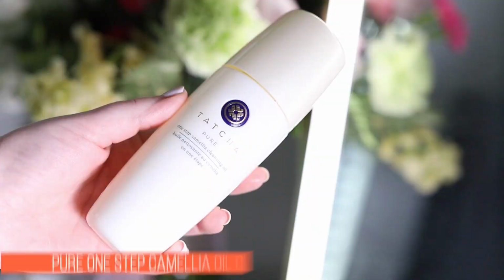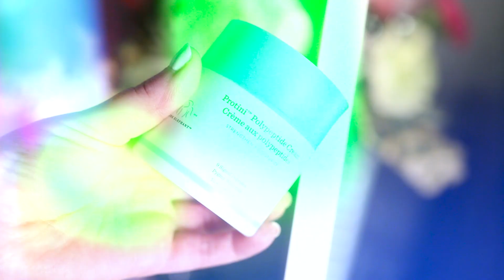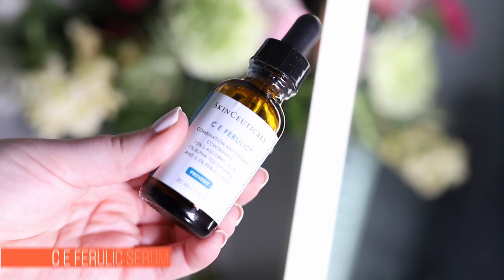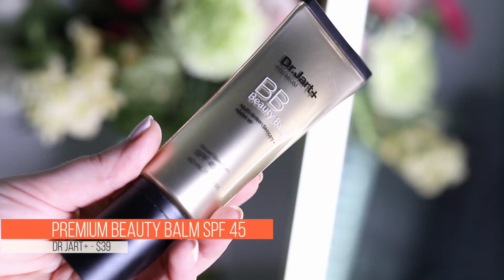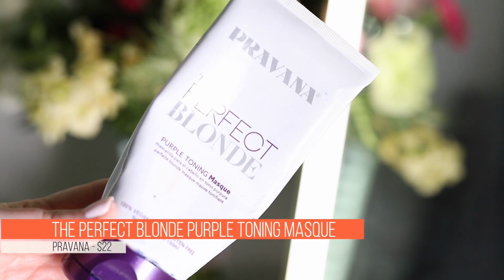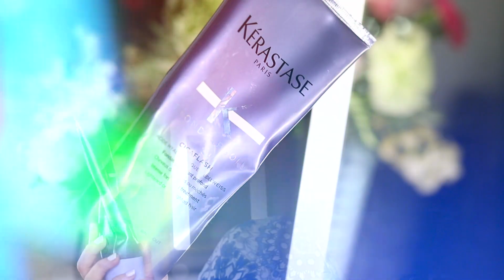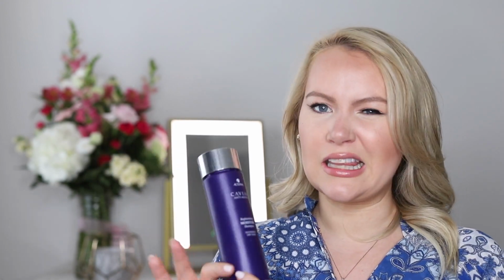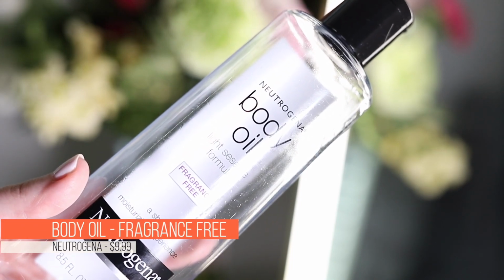Empties! | June 2020 | Will I Repurchase? | Giveaway OPEN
It's time for another Empties video!  These are my June 2020 empties and I have some favorites and some fails!  I'm sharing some of the haircare, body care, skincare, and makeup products that I've used up over the last month or so.  What products have you recently used up? Will you be repurchasing?

INSTAGRAM ➙ @sashleyaye

J U L Y   G I V E A W A Y   ⤵

The July Giveaway is open through July 31sst at 11:59PM - I am giving away a $250 Sephora Gift Card.

Camera - Canon 6D Mark II
Lens - Sigma 50mm f/1.4 DG HSM ART Lens for Canon EOS
Ring Light

Lux-Inspira - Na Na Na (Instrumental) - Artlist License
Lux-Inspira - Best Days (Instrumental) - Artlist License